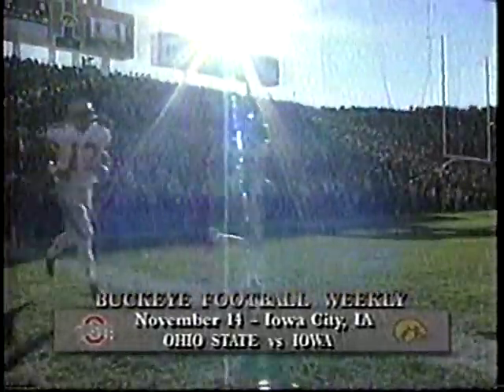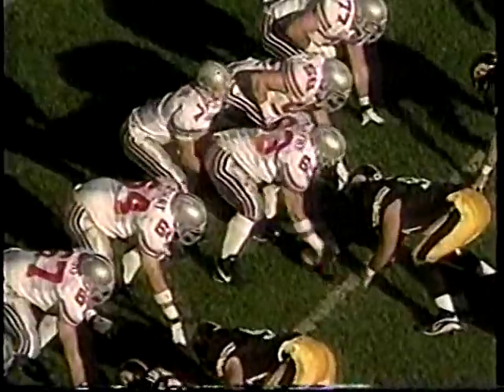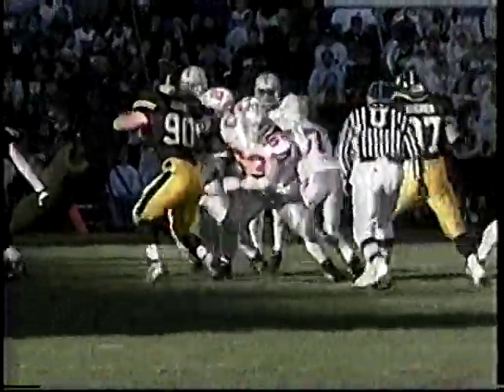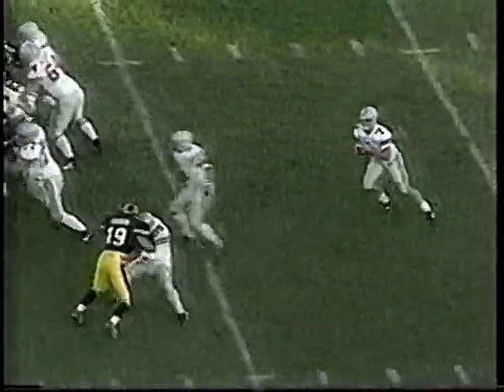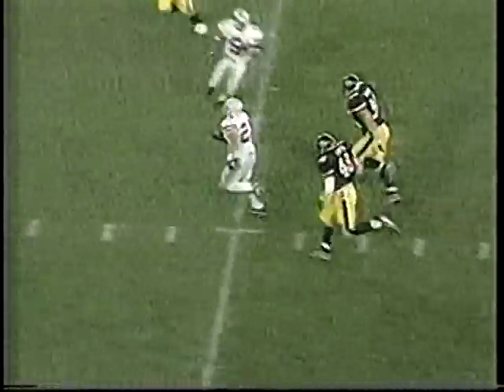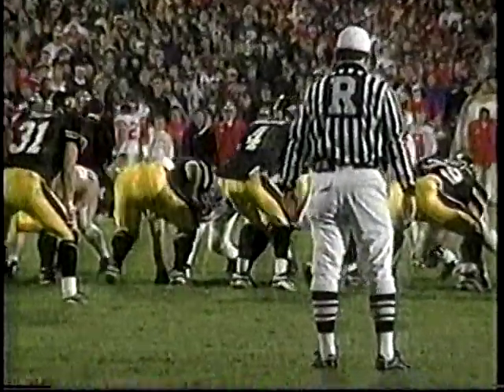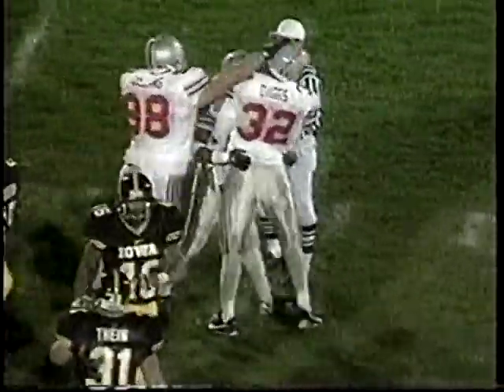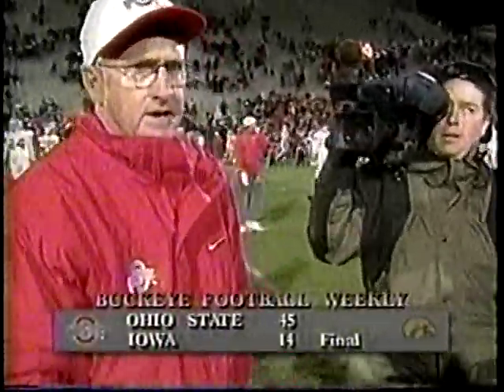1998 Ohio State Buckeyes at Iowa Hawkeyes Week 11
From 'Buckeye Football Weekly' with Ohio State football coach John Cooper

Joe Germaine and David Boston lead the Buckeyes to a 45-14 win over Iowa